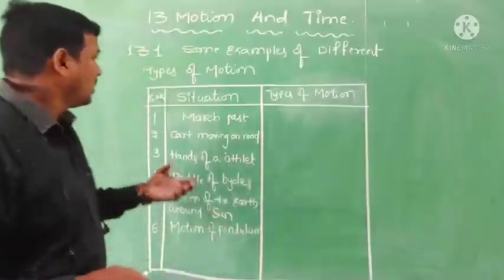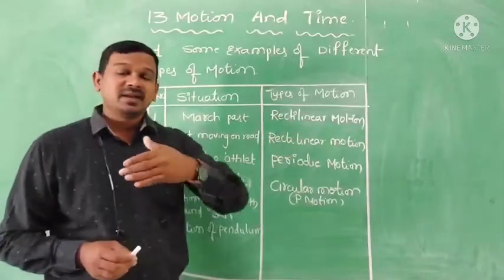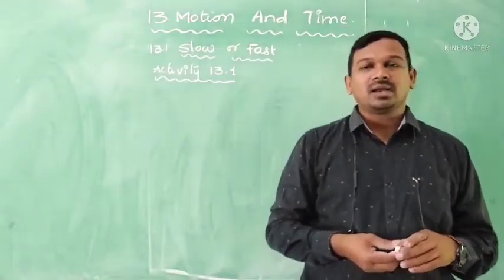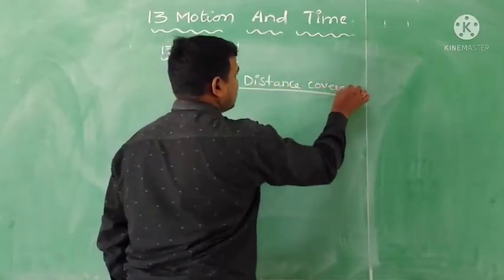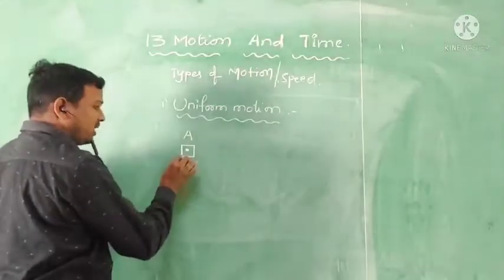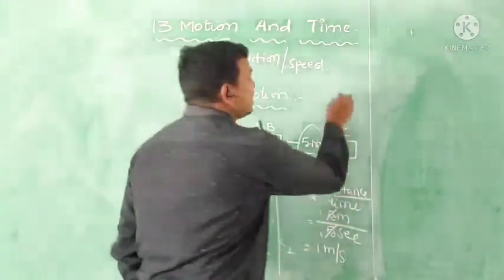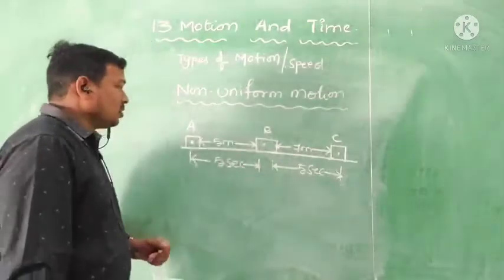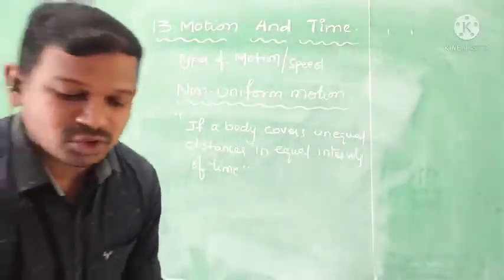CBSE 7TH CLASS MOTION AND TIME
INTRODUCTION TO MOTION AND TIME, UNIFORM AND NON UNIFORM MOTION.